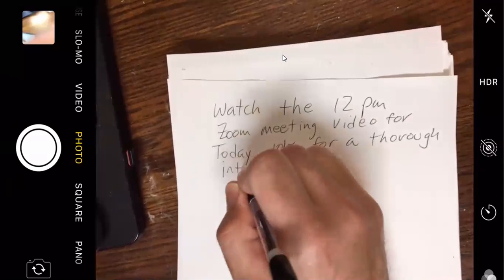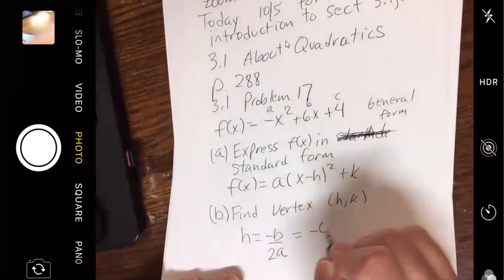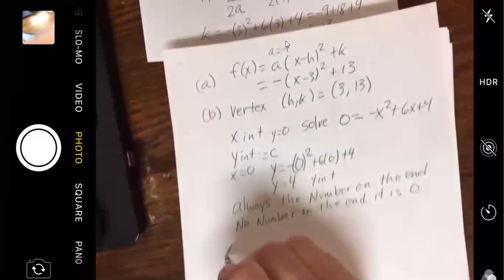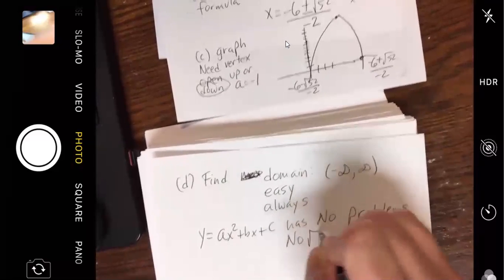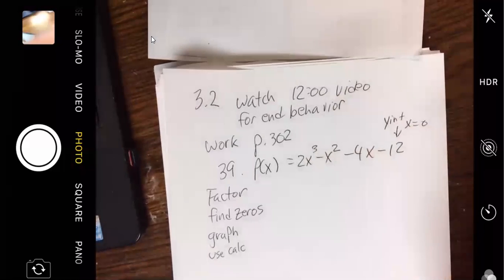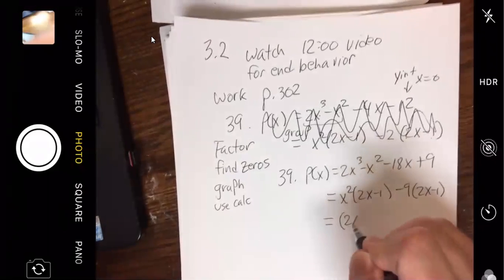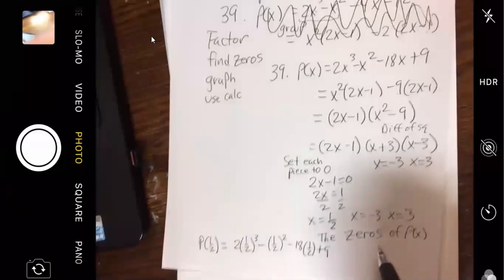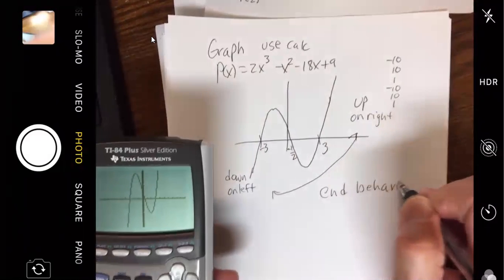MATH 1111 Zoom Meeting October 5 9 pm